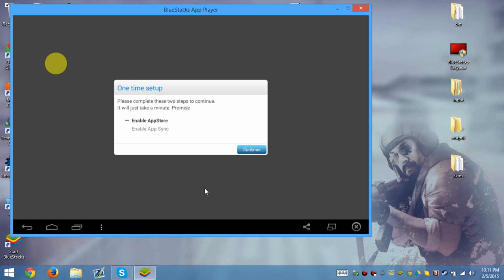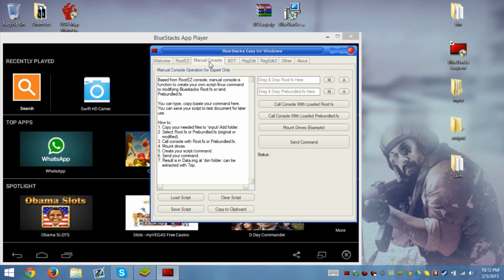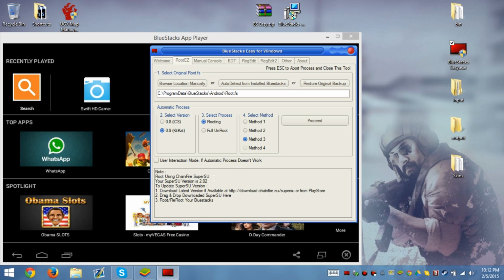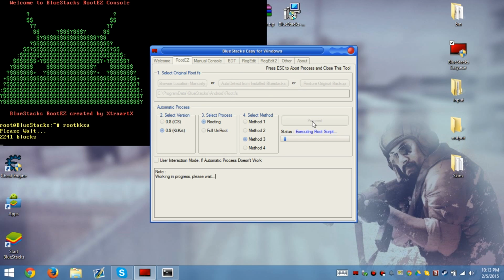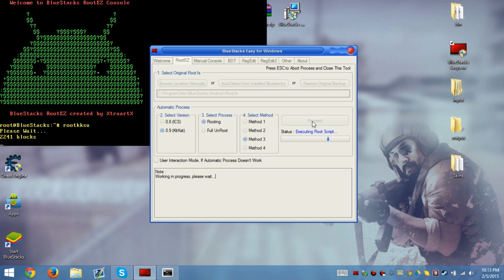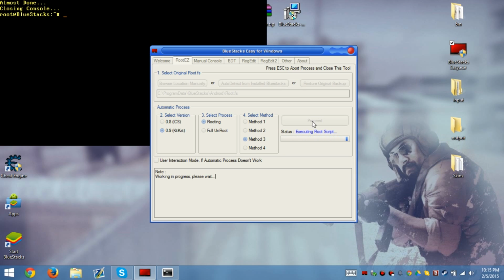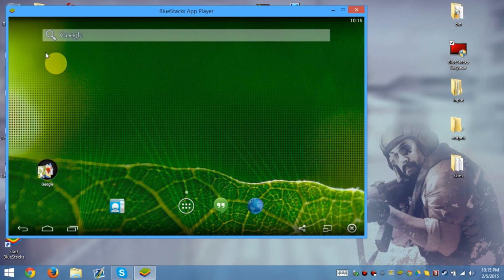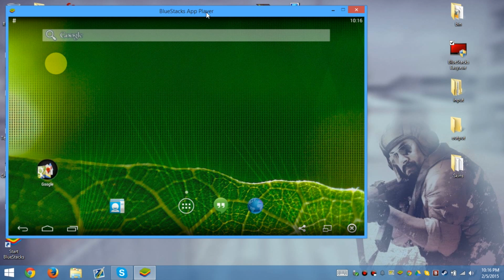How to Root Bluestacks 0.9.11.4119 ! Easy!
This will work for all versions of 0.9.X of bluestacks! You can also allocate bluestacks to use more than just 700MB of ram! This is a great tool better than BS MultiTools! I really do hope that this gets updated.

Links
Root Kit
I decided to update all the videos with this link!
Note: This will work for what ever version you are trying to root!

Faq's

★★★★★★★★★★ Social Media ★★★★★★★★★★★